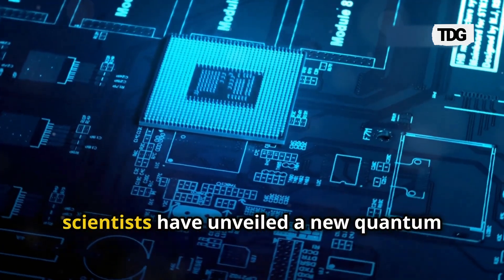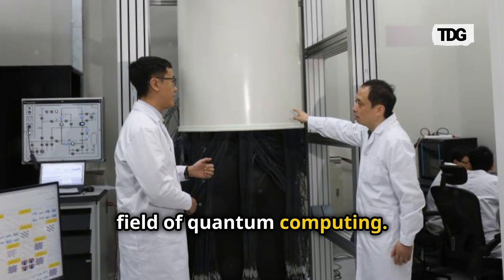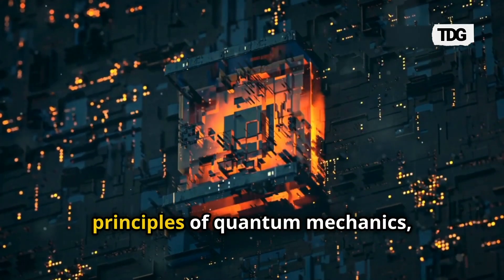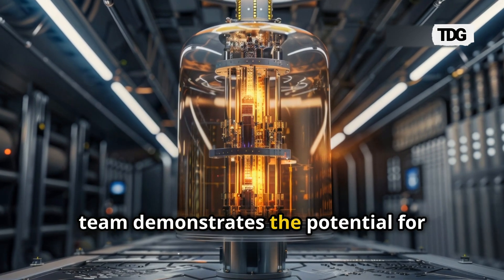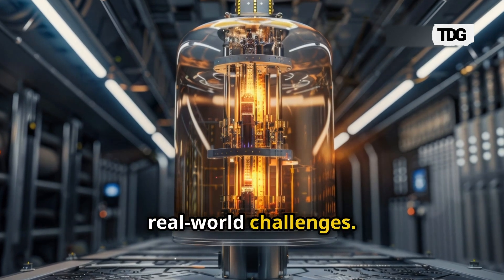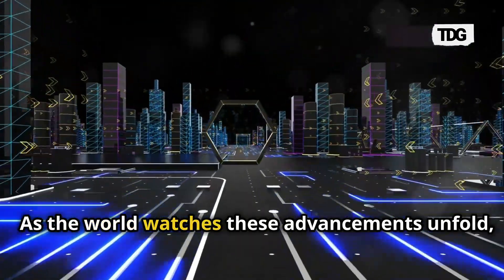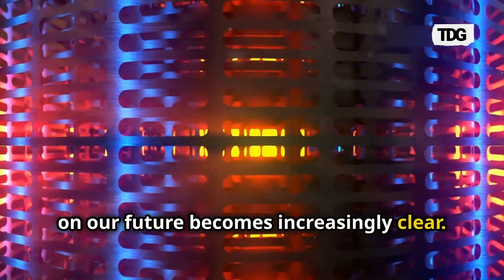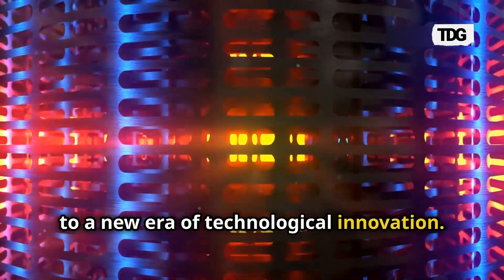China's Quantum Leap: How Zuchongzhi-3 Outshines Google's Sycamore in Computing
Chinese scientists have unveiled Zuchongzhi-3, a quantum supercomputer that outperforms Google's Sycamore by a million times, marking a significant leap in computational capabilities.